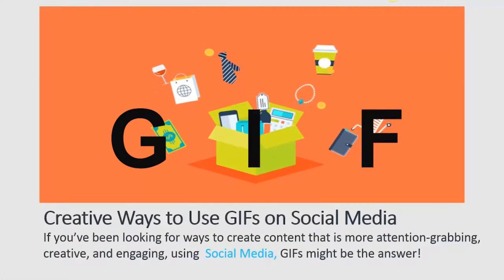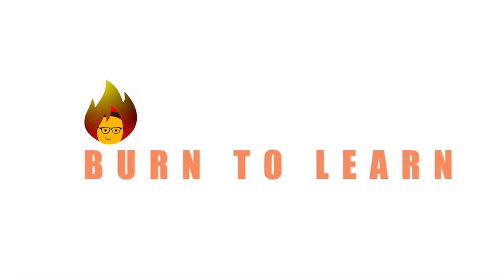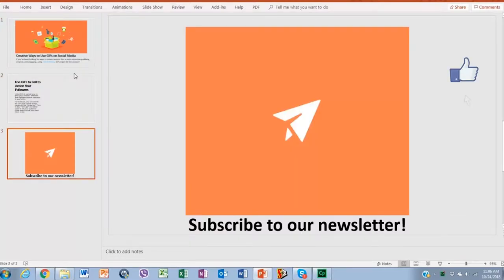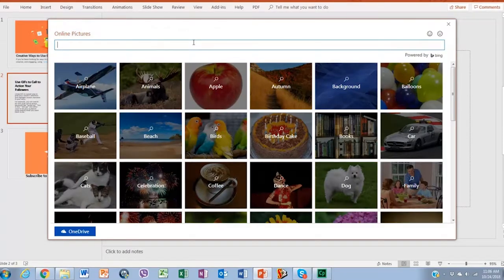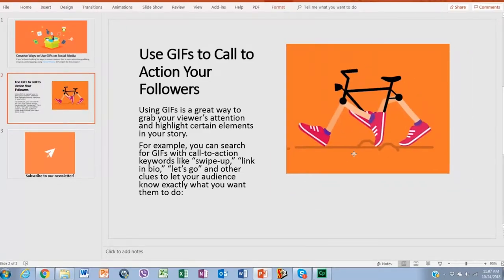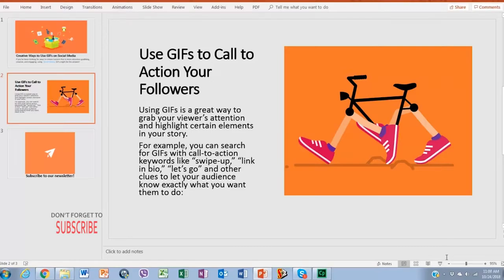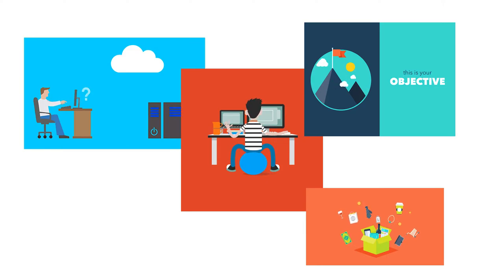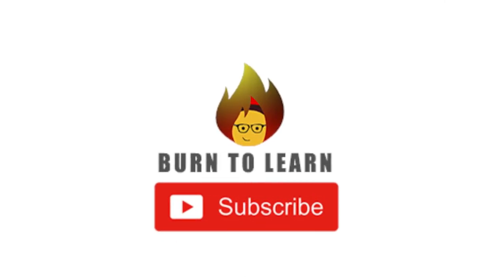How to Add GIFs | POWERPOINT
This video shows you how to Add GIFS into your Presentations, Burn to learn focuses on a simple way to teach you how can you master Powerpoint with GIF's, we show you what are they o how to add them into one slide in Powerpoint.

So learning how to use POWERPOINT is what this video is all about, be sure and checkout the entire playlist

BurnToLearn.com